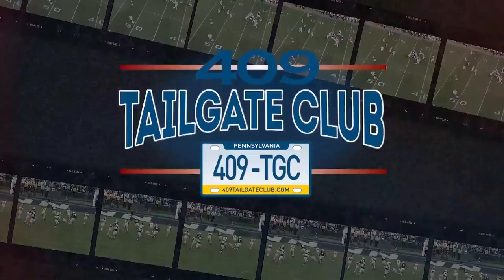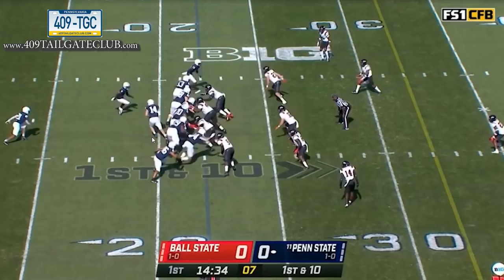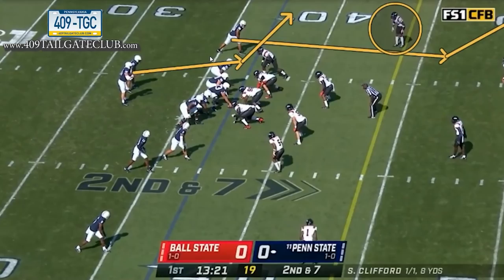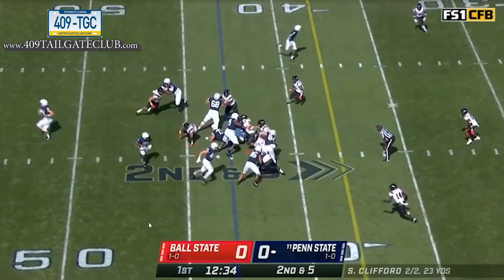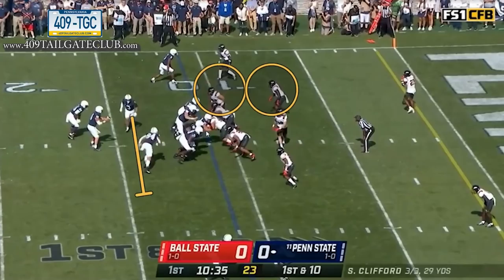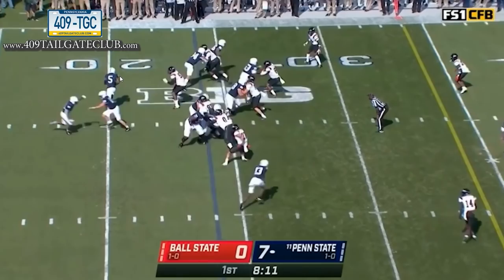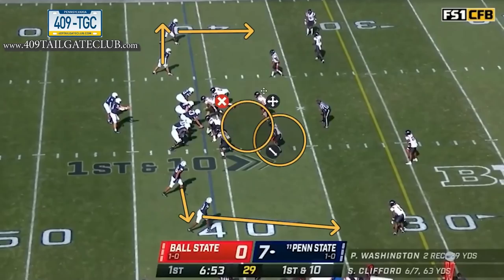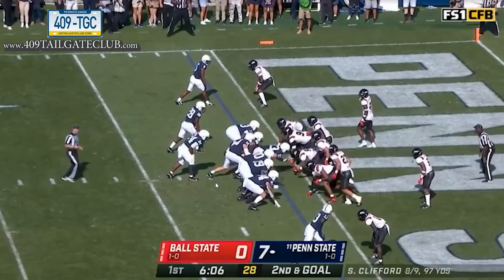FTB Film Study: Penn State OC Mike Yurcich Sticks To The Script vs. Ball State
Visit the 409 online store (above) and stock up on BBQ sauces, seasonings and accessories made by Penn Staters for Penn Staters for your summer cookout or Beaver Stadium tailgate. 409's sponsorship helps keep this content free for everyone, so SUPPORT THE BUSINESSES THAT SUPPORT FTB!
Welcome back to Season 2 of FTB FILM STUDY. In this video, Coach Codutti dissects Penn State's initial two drives against Ball State, both of which ended in touchdowns.

NEW FTB FILM STUDY VIDS post weekly and will run through the end of the season!